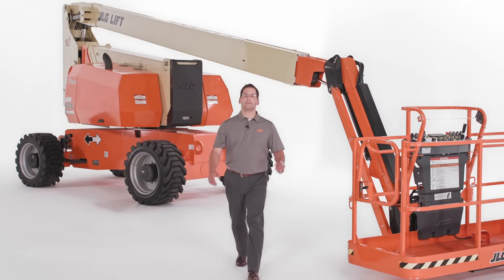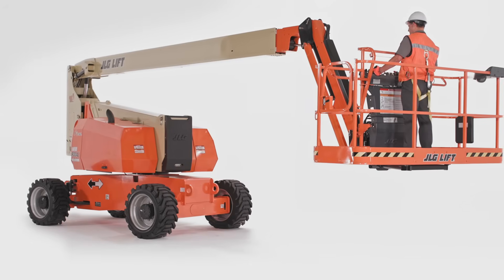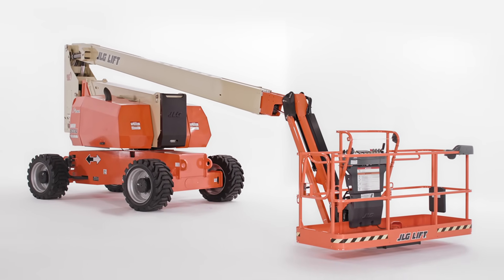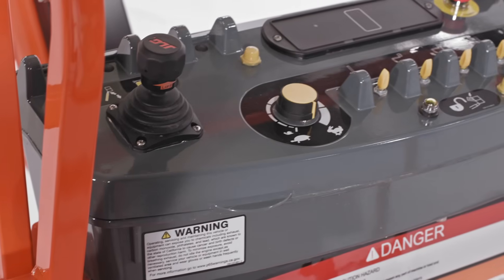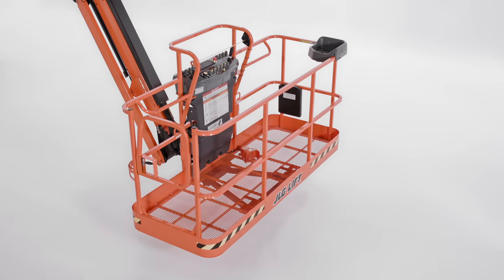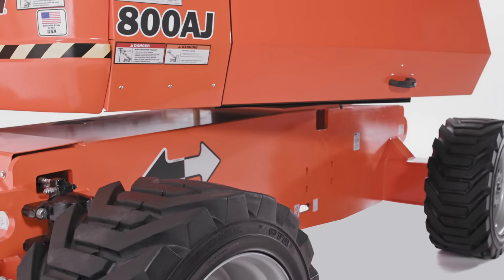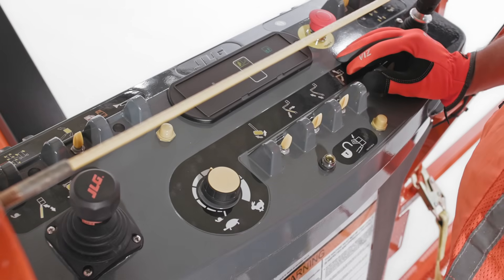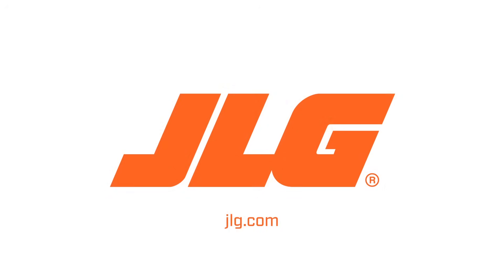Tour the JLG® 800AJ Articulating Boom Lift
The JLG® 800AJ articulating boom lift delivers advanced technology—like SkyGuard® SkyLine™ enhanced control panel protection, an innovative load-sensing system and an upgraded control box—along with impressive specs. Watch this video to see how this machine boosts productivity for equipment operators and your service team.

Chapters:
0:00 Intro
0:26 800AJ boom lift specs
0:49 SkyGuard® SkyLine™
1:23 Platform load sensing system
2:08 Boom lift controls
2:38 Platform and safety options
3:19 Power and performance
3:33 Drive modes
3:55 Tires
4:11 Time to height
4:24 Boom lift serviceability
4:36 How do I get more information about the JLG® 800AJ Boom Lift?